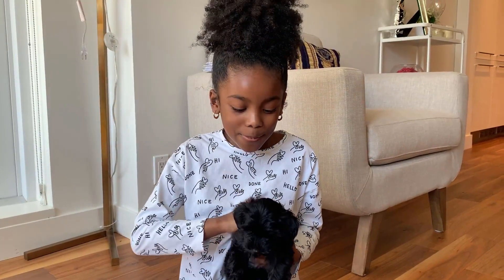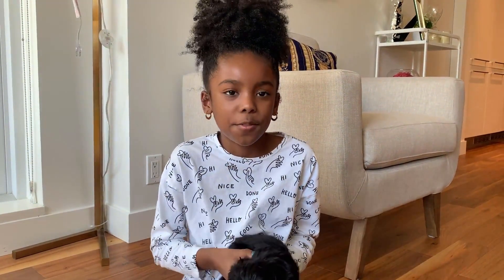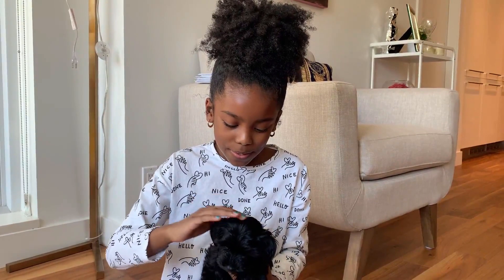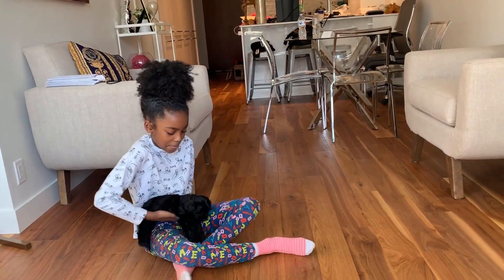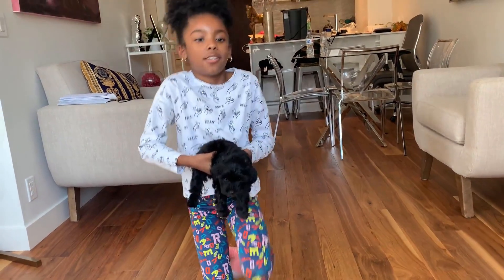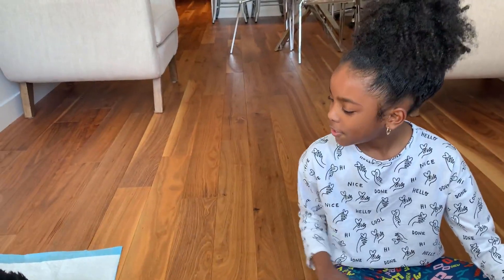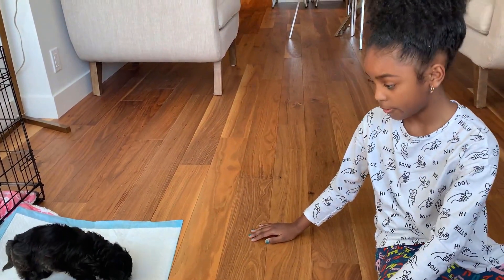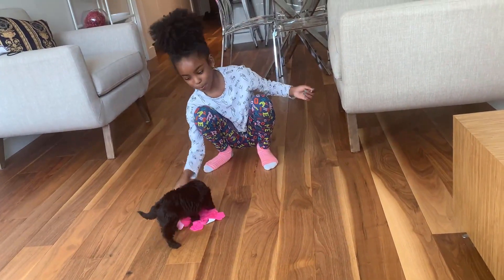Meet Domino !!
Meeting Domino for the first time .